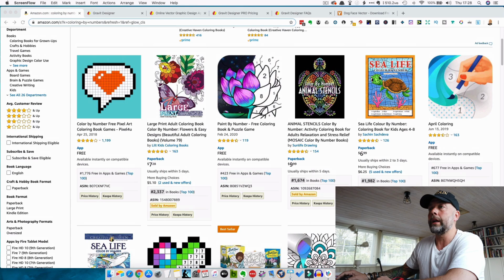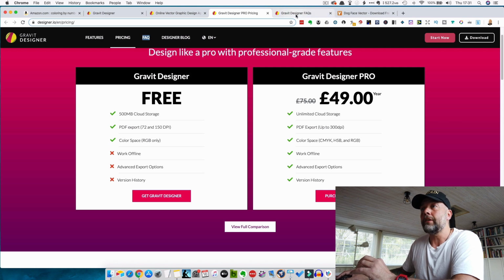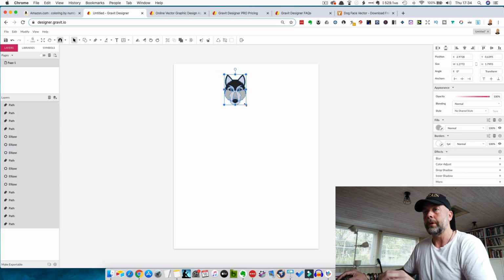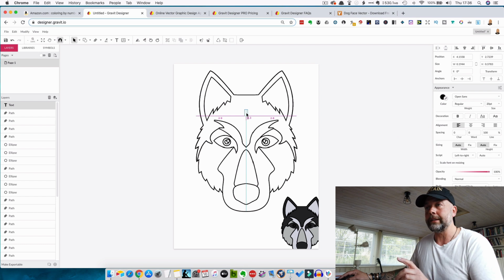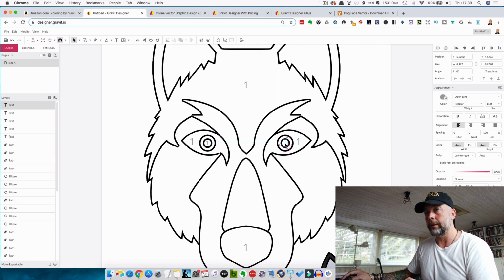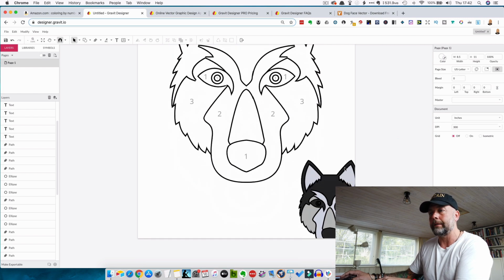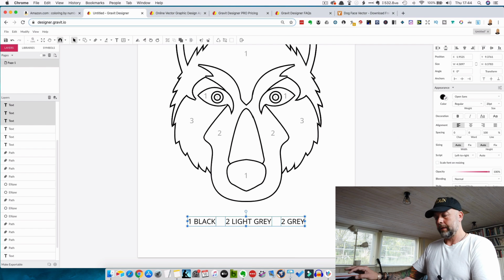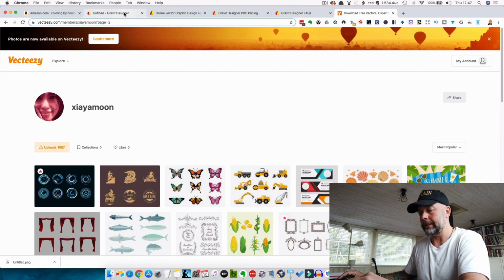Create KDP Coloring by Numbers Book Interior With FREE Software - Low Content Coloring Books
Coloring by numbers books are a very profitable sub-niche of the low content KDP Coloring books niche. I show you how to create a coloring by numbers interior using the free software Gravit Designer.

About this video - This video shows you how to create a color by numbers interior for KDP activity books using free vector editing software.